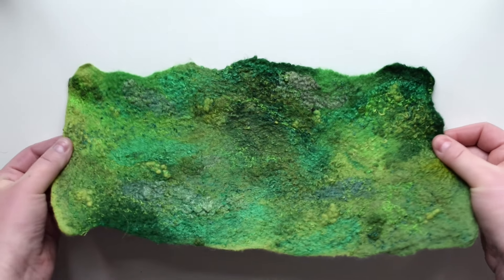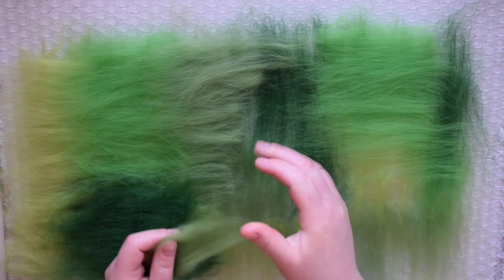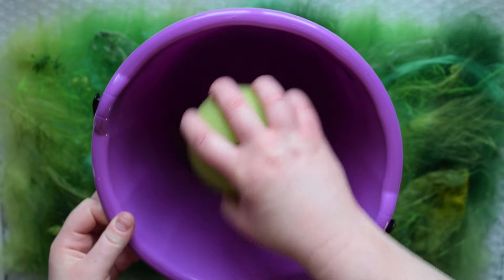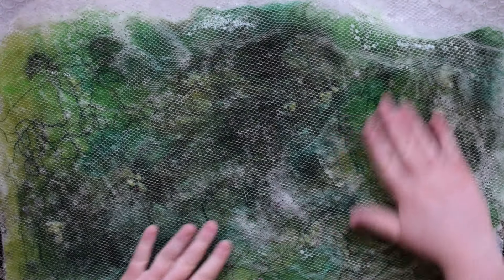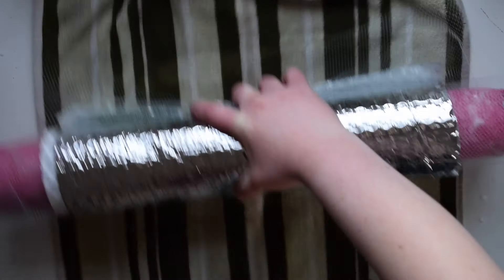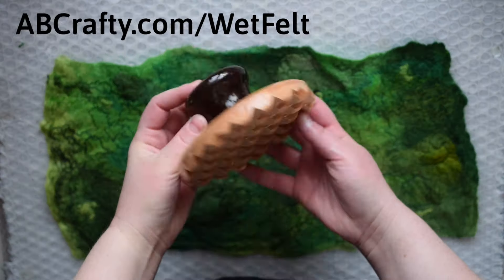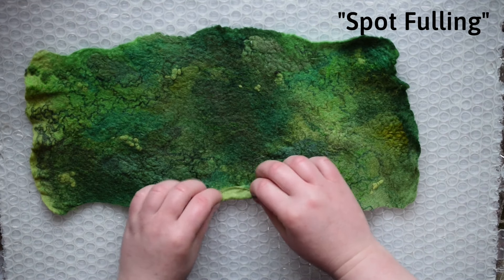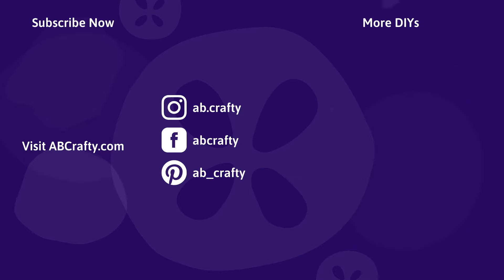Wet Felting Tutorial for Beginners: How to Wet Felt Wool Fabric // Wet Felting Techniques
Learn everything you need to know about wet felting in this tutorial on how to wet felt wool fabric. Save the step by step instructions

This is a simple felting project to make handmade wool felt with wool and fun embellishments. It's perfect for beginners just learning how to wet felt. You can then apply these felting techniques to future wet felting projects.

Calculate the wool shrinkage when wet felting with this calculator and print out a cheat sheet to keep with your felting supplies
This way you always know how big to make your wool layout to get the correct size after felting.

Find more craft tutorials and felting projects on my crafting blog, AB Crafty

MATERIALS USED

I have a full list of my favorite wet felting supplies on Etsy
I highly recommend starting out with a wet felting kit (You can also get this on Amazon

Wool (make sure it's not superwash wool or it won't shrink) (You can also get wool roving on Amazon
Olive Oil Soap
Mesh Fabric
Bubble Wrap (I like to recycle the plastic packaging from Amazon, but here's a link if you need to buy it new)
Ball Brause
Pool Noodle
Muscle Roller
Hot Water
Towel
Vinegar

(Note how not all are just ABCrafty)

Key Parts of the Tutorial for Easy Access
0:00 Intro | Wet Felting Tutorial
0:10 Separating the wool roving
0:27 Learn how to pull fiber off of wool roving and prepare the fiber layout
1:34 Learn how to make sure you don't have holes in your finished felted fabric
1:46 Add embellishments such as viscose fiber, viscose thread, ramie fiber, silk fiber, and wool nepps
2:07 Preparing soapy water for felting with olive oil soap
2:44 Beginning to wet felt the wool and fiber
3:30 Rolling the wool fabric - shoutout to Living Felt
4:52 Learn how to do the pinch test
5:19 Begin fulling and learn how felting and fulling are different
5:43 Learn how to use a palm washboard and other tools and wet felting techniques
6:43 Learn how to shrink specific parts of the wool fabric by spot fulling
7:05 Soaking the wool in vinegar and learn why it's important
7:24 Measure the final piece to learn the wool shrinkage percentage
7:46 Closeup details of the completed felted wool fabric